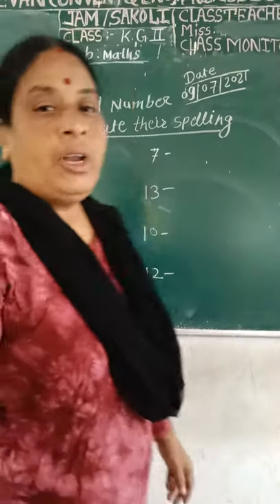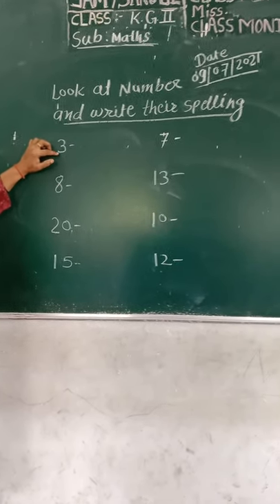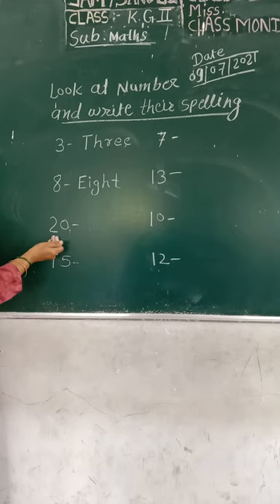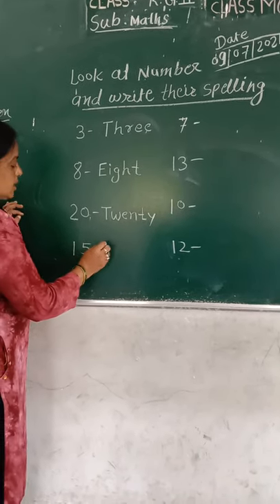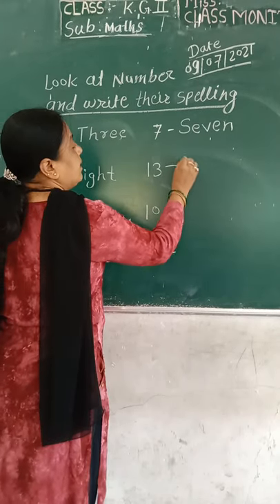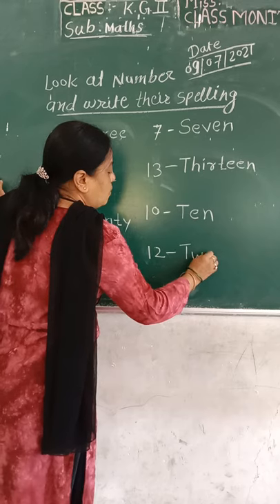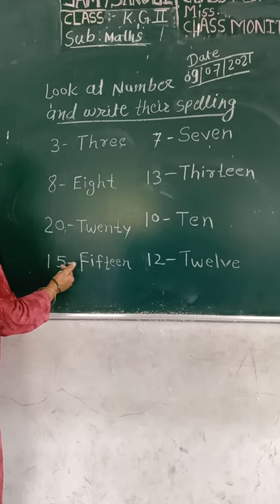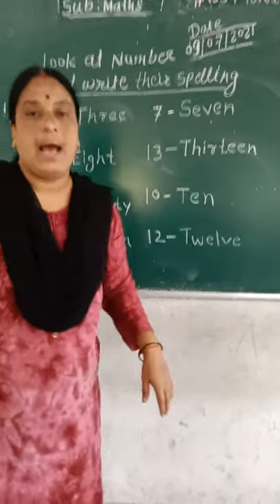July 10, 2021